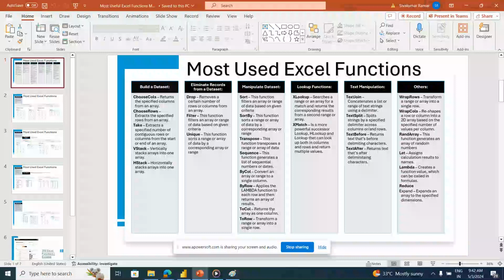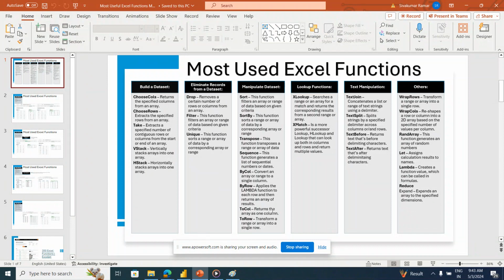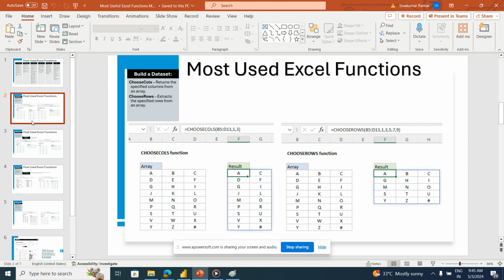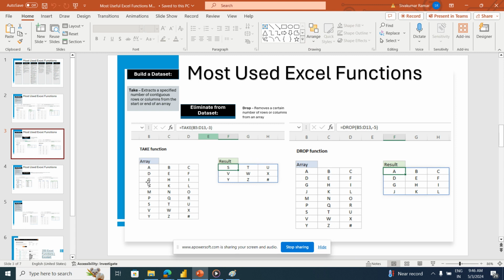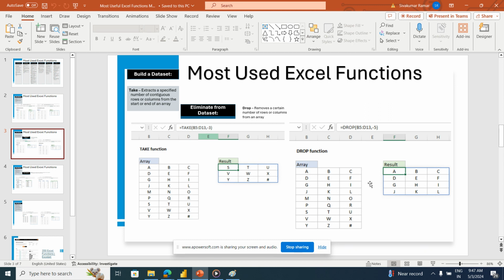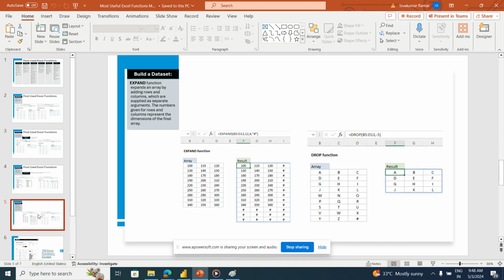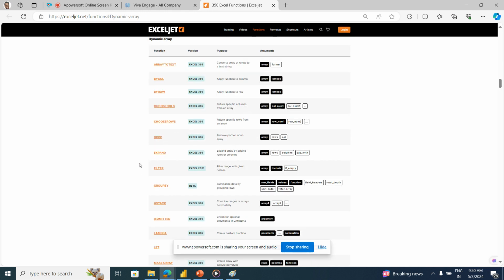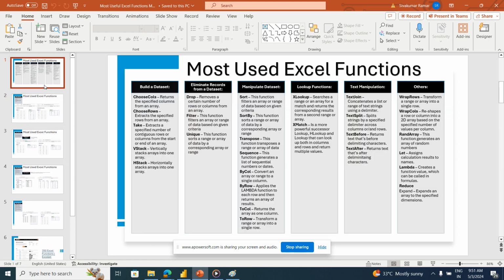Excel is Simple